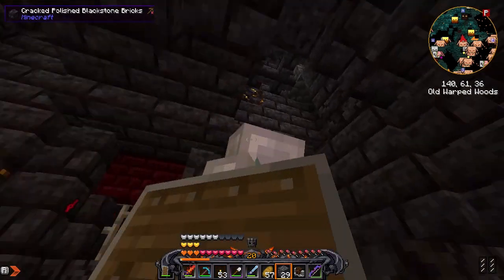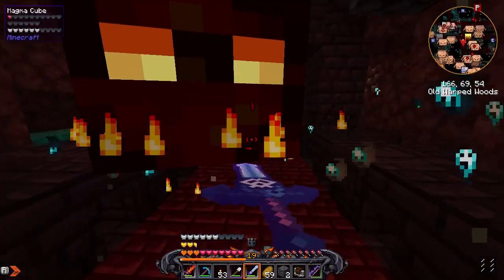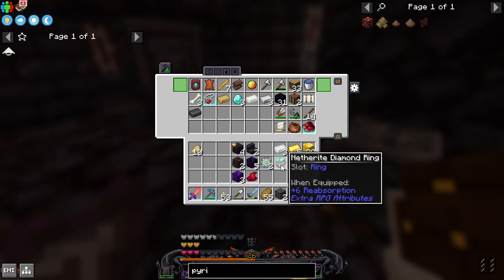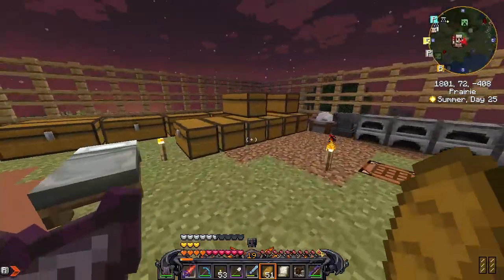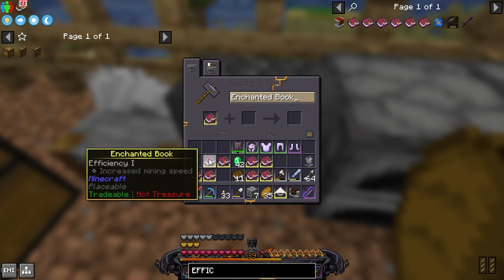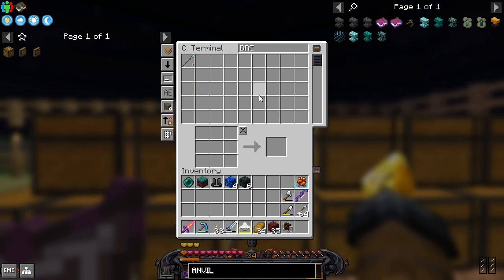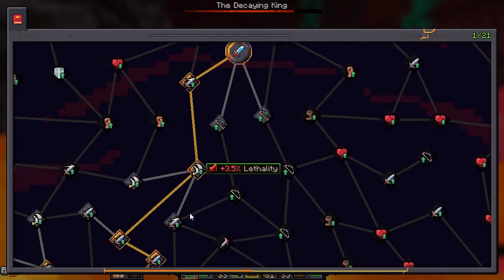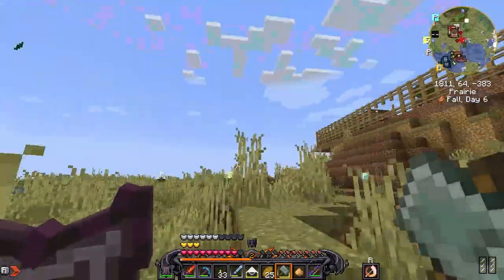Prominence II RPG - Episode 5 - Get Wrecked!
Hello Youtubers,

Today I explore around the world and continue our adventures in the nether. I also get organized with Tom's simple Storage mod. Lastly, I ran into a big boss and learned that this pack can still be hard no matter how OP I feel.

You can find the Prominence modpack on the CurseForge launcher.

If you want to see more of this modpack leave a like below so I know there is some interest in seeing more.